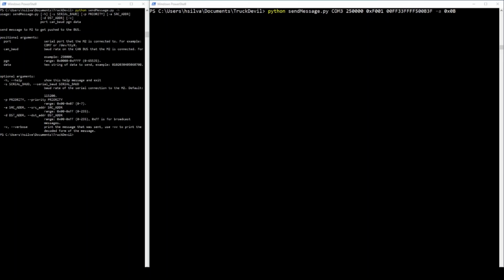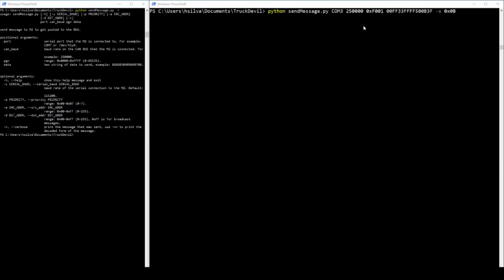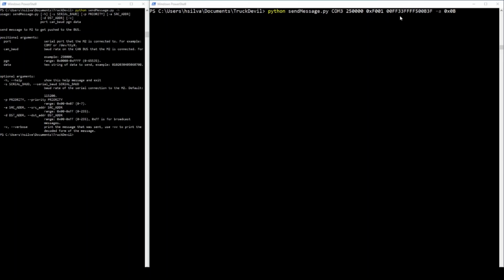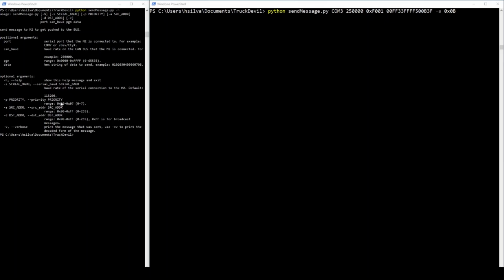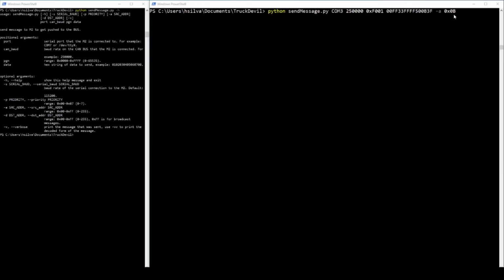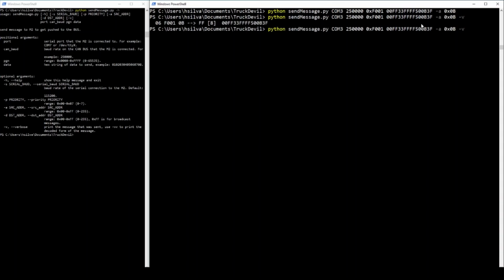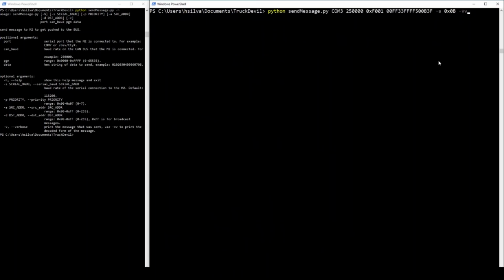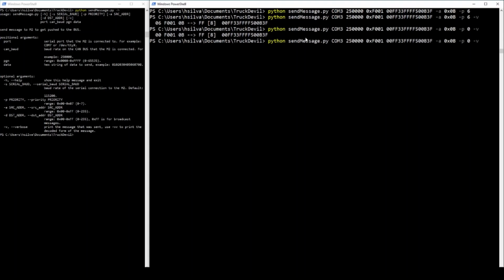Tool: Send Message | TruckDevil Training by Hannah Silva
Learn how to use the sendmessage command line tool to send J1939 messages onto the BUS.

This video is part of the TruckDevil Training series by Hannah Silva.